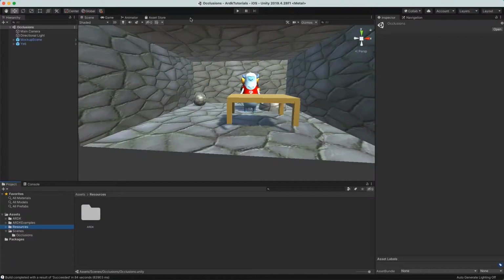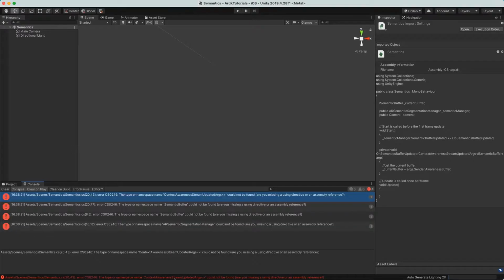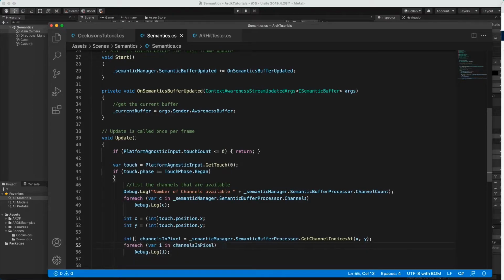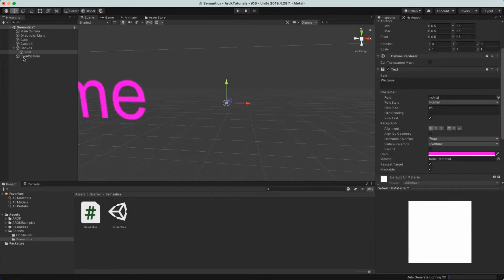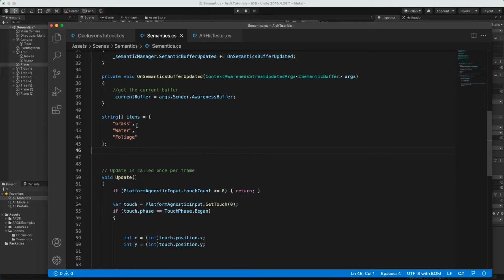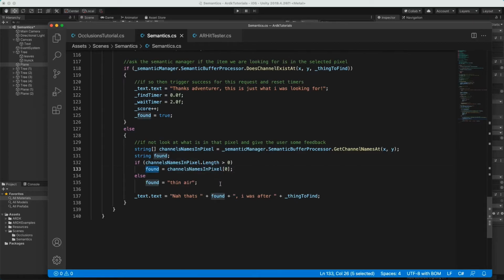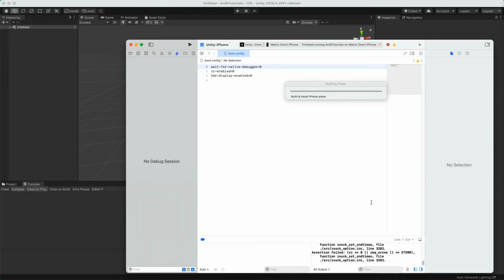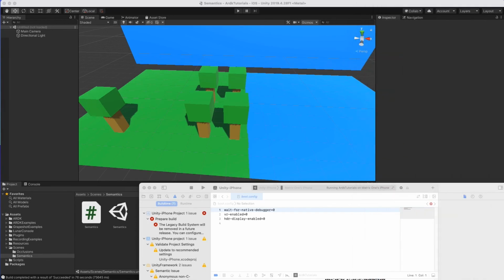Beginner Tutorial: Querying Semantics with Niantic Lightship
Please Note: The mocking system has been updated in ARDK 1.3, refer to this guide to set up mocking in 1.3.

This tutorial shows how to use semantic segmentation features of the ARDK to detect what sort of real-world object is on screen. The ARDK can detect if the player is looking at the sky, or a building, or trees, or various other objects. This tutorial uses the semantic buffer to create a simple mini-game. Full step-by-step instructions for this tutorial are also available in the ARDK documentation: